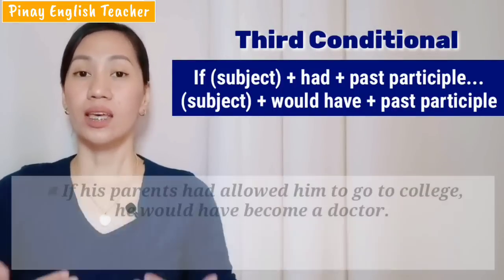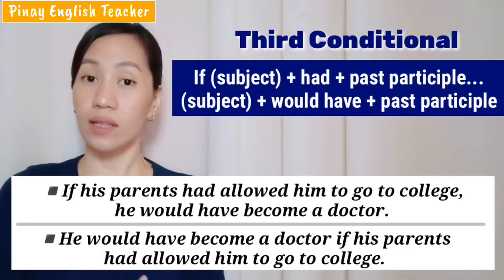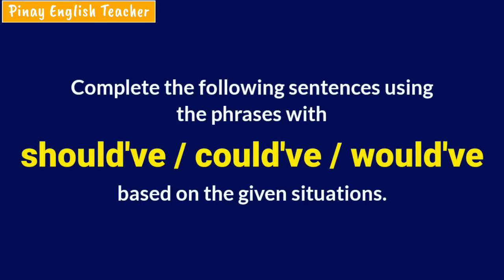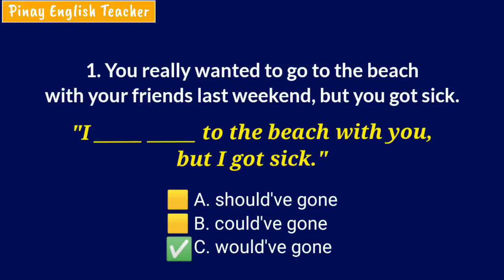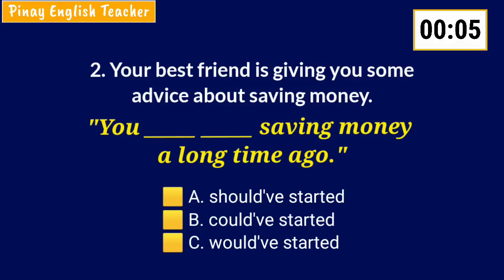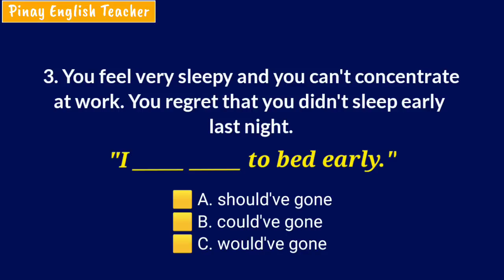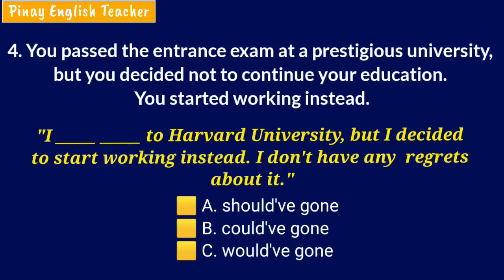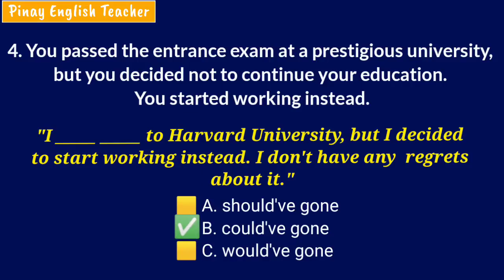SHOULD'VE, COULD'VE, WOULD'VE || Common Usage - English Grammar Lesson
In this lesson, I explain the common usage of SHOULD'VE, COULD'VE, and WOULD'VE. Take the quiz at the end of the lesson!

0:00 - Start
0:16 - Structures: Should've, Could've, and Would've
1:39 - SHOULD'VE
6:19 - COULD'VE
8:50 - WOULD'VE
11:28 - WOULD'VE - Third Conditional
14:50 - QUIZ